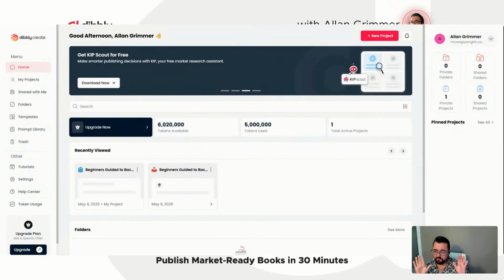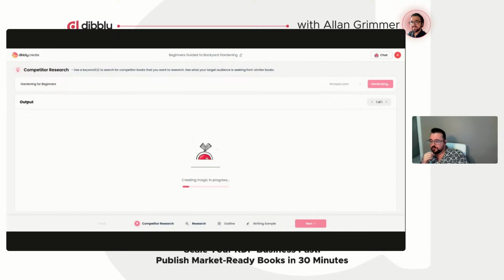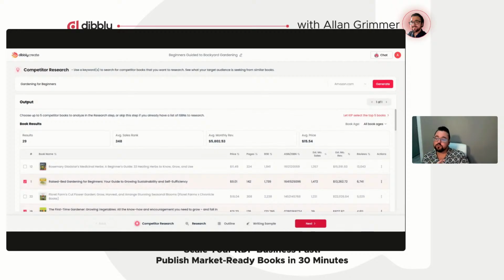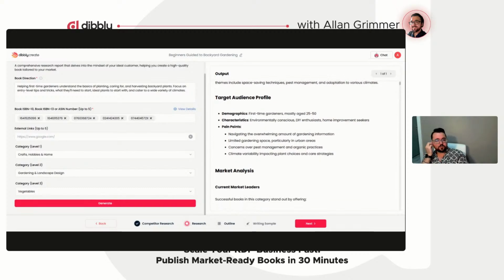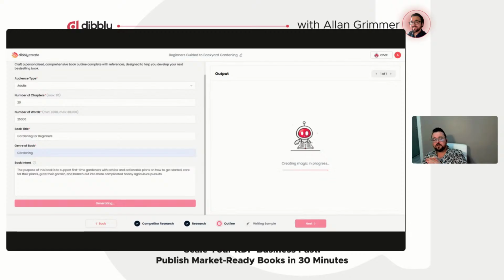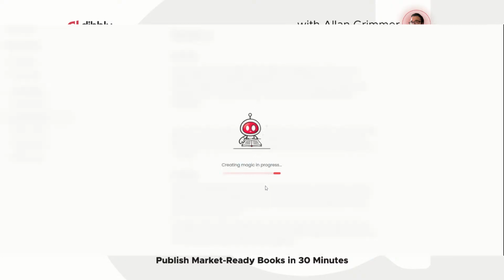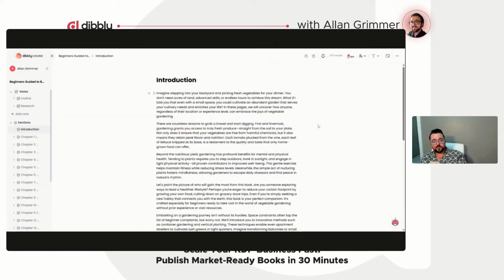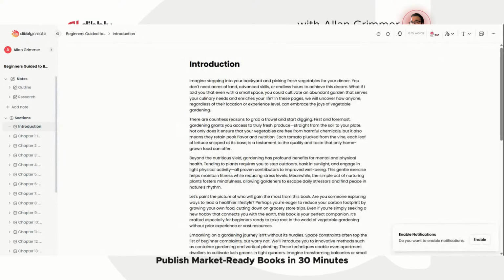Scale Your KDP Business Fast: Publish Market-Ready Books in 30 Minutes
Are you an author, entrepreneur, or self-publisher looking to grow your Amazon KDP business? In this live webinar, we’ll show you how to use KIP’s Guided Book Flow to go from blank page to professional, market-ready book in as little as 30 minutes.

Whether you're a first-time author or growing your self-publishing brand, this session will help you save time, maximize your royalties, and publish smarter.